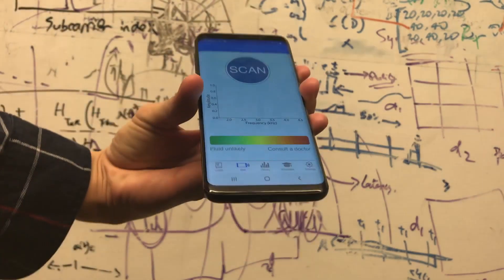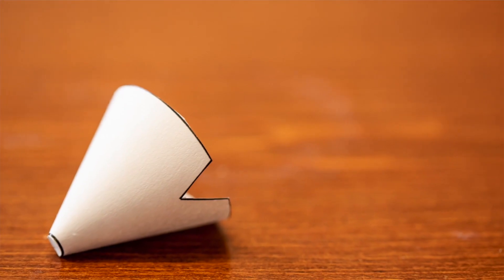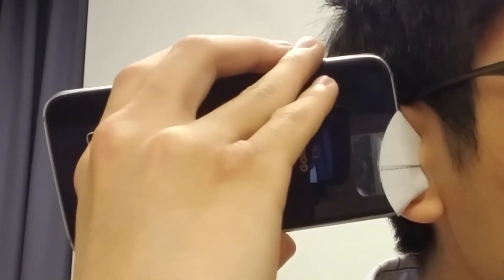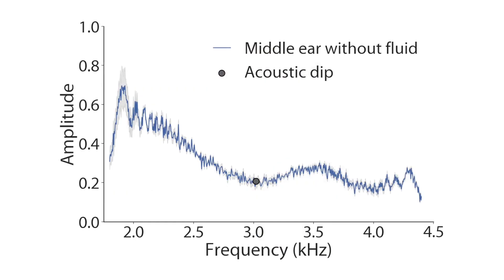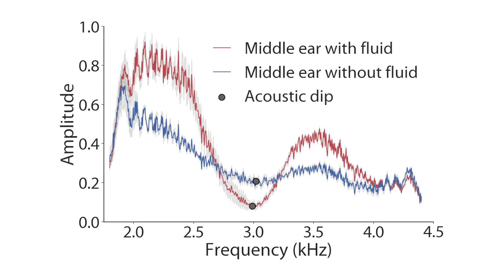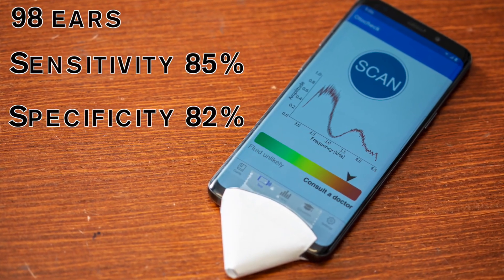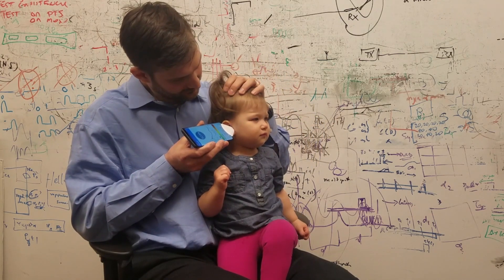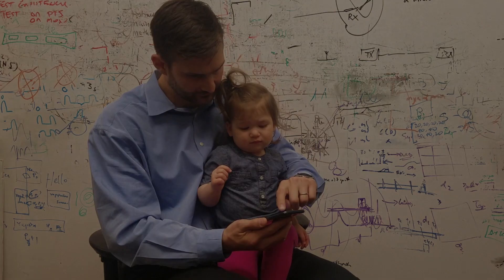Smartphone Platform Detects Ear Fluid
Scientists have created a user-friendly smartphone-based platform that can quickly detect the presence of fluid in the middle ear – a likely indicator of ear infections – in children. The work was published in Science Translational Medicine on 15 May 2019